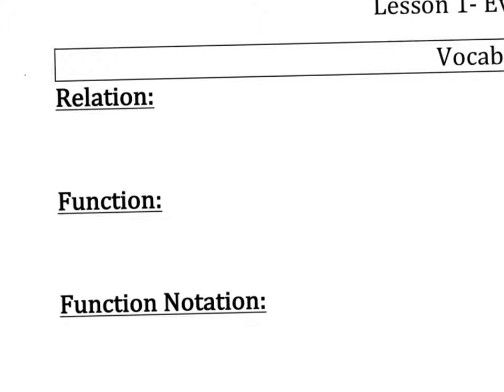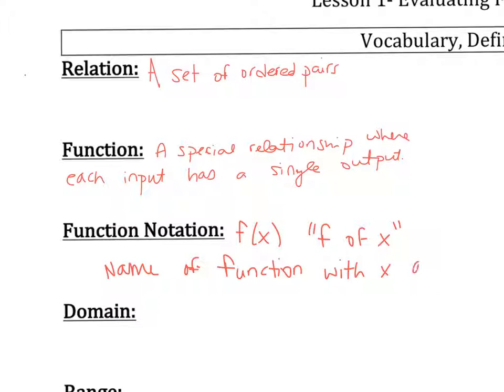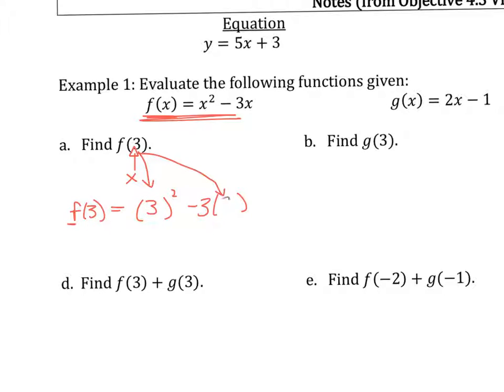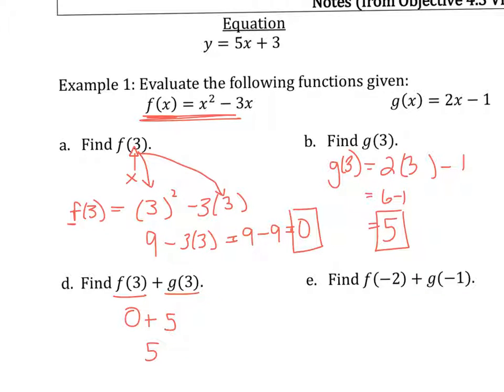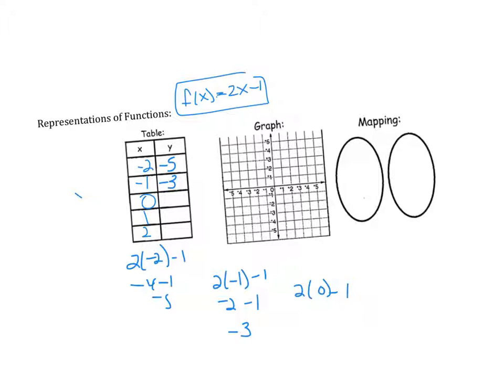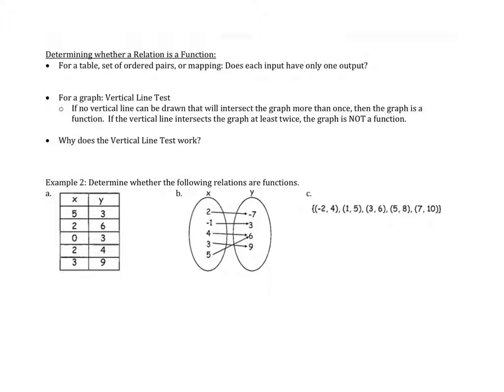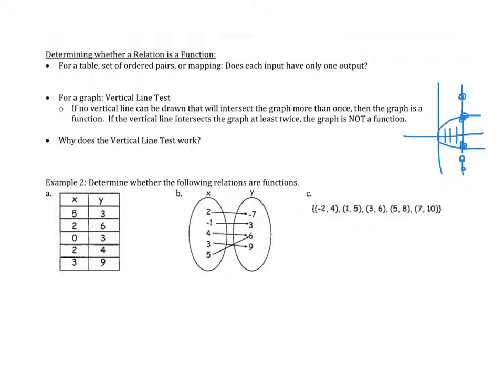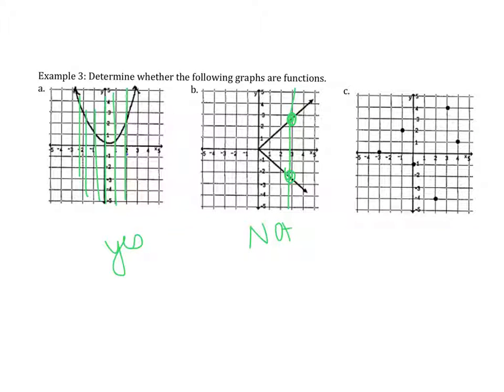Objective 17.1 Video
Pevalusting functions